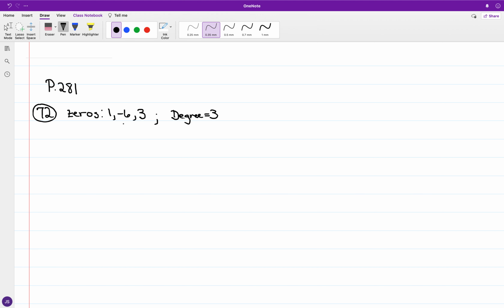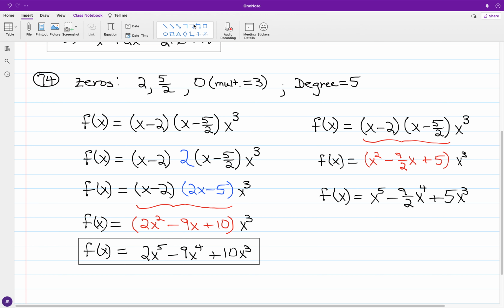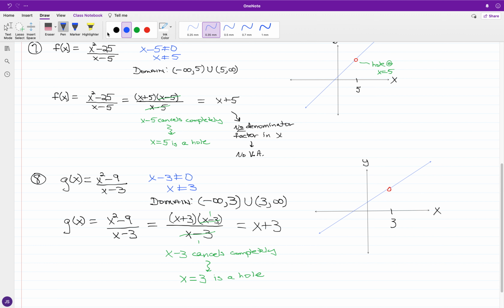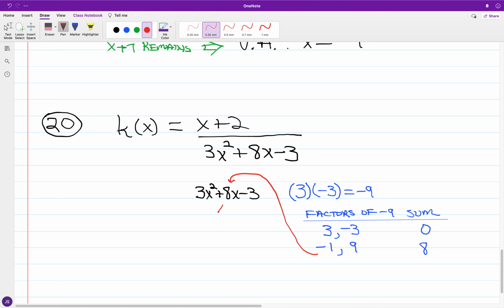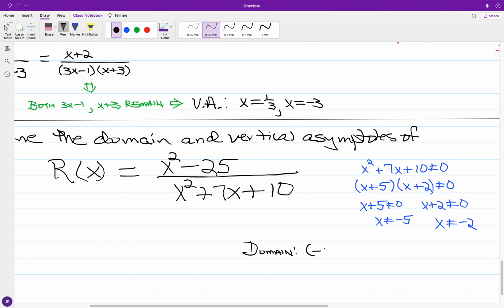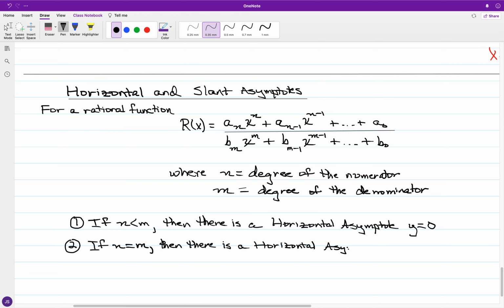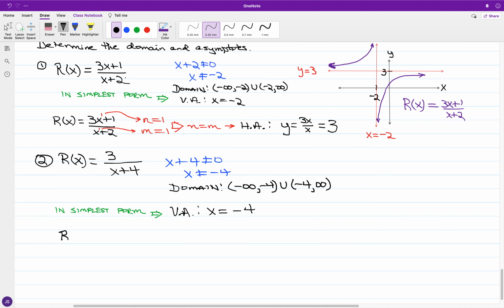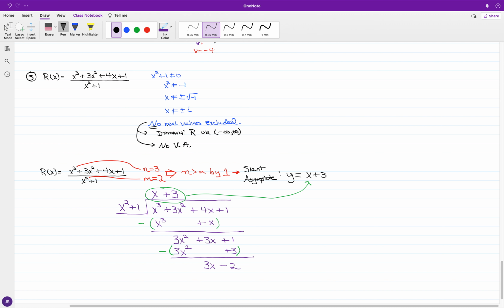MAT 171 S02 MARCH 22 2021 NOTES